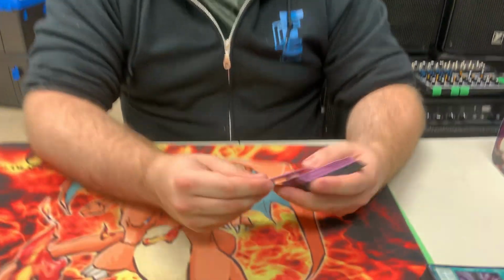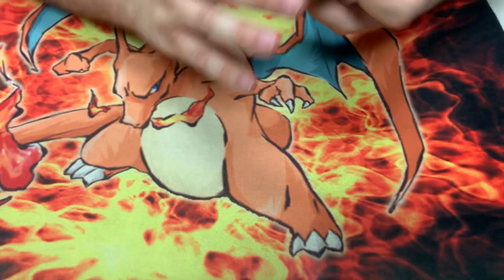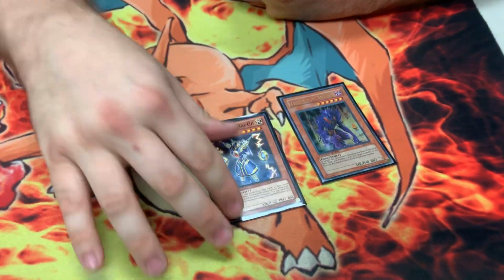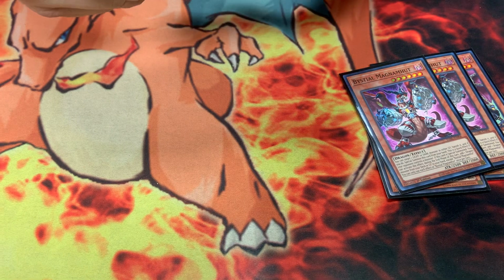YU-GI-OH SECOND PLACE DABL CASE EVENT - PURE SPRIGHT DECK PROFILE FT JEREMY THIBEAU